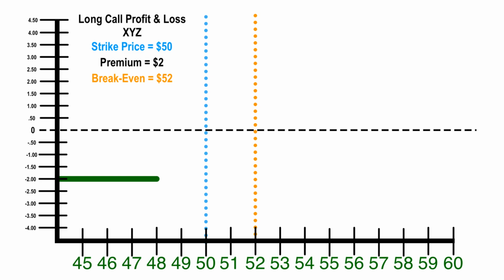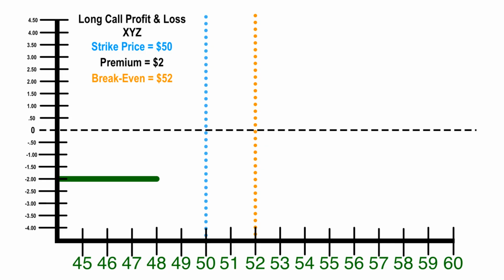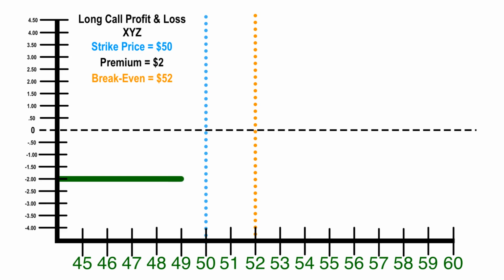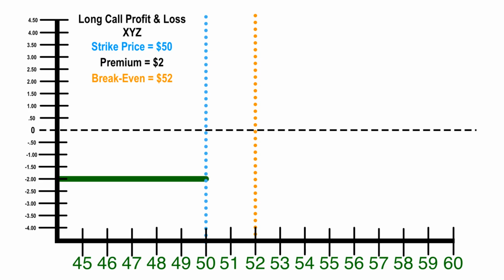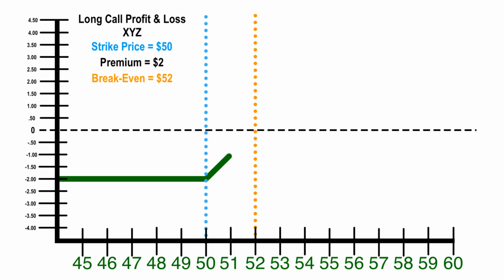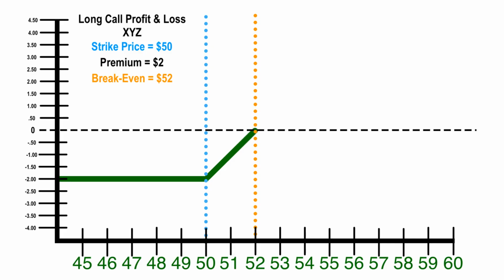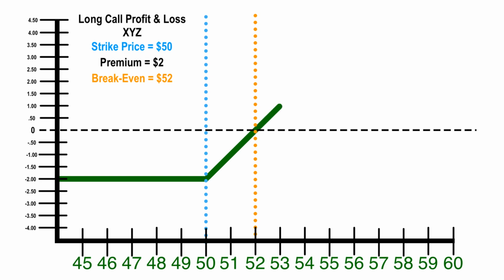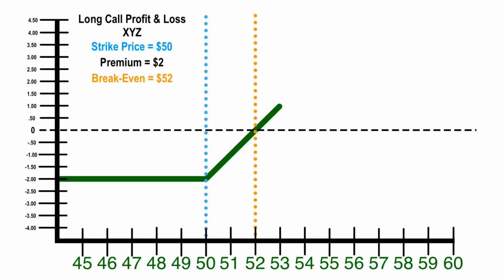Long Call Options: A Deep Dive Into Profit, Risk, and Break-Even Dynamics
Learn how long call options really work with a clear step-by-step example, break-even analysis, and profit zones. Includes a visual walkthrough and video explanation.